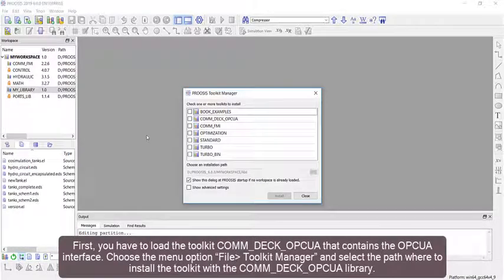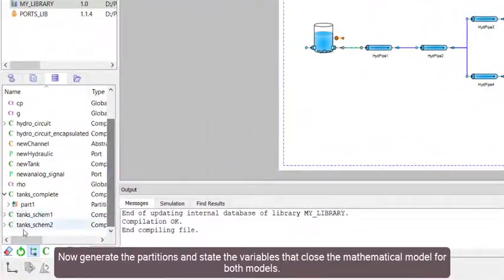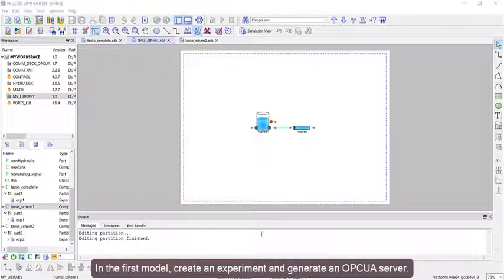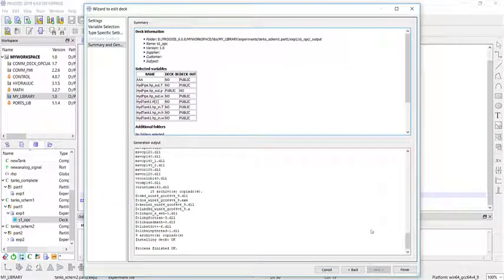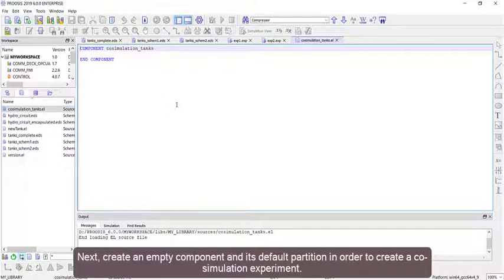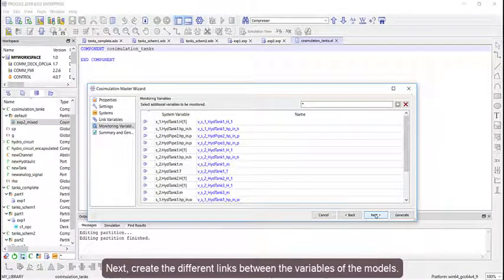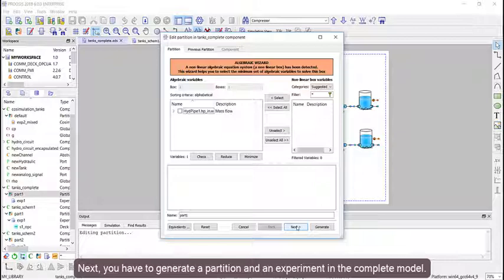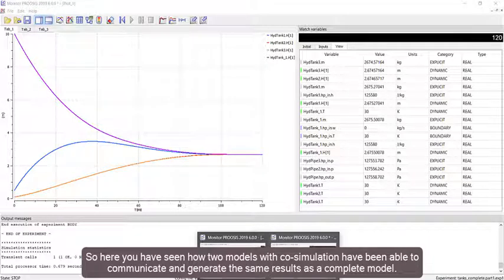15. Step-by-Step. EcosimPro-PROOSIS Introduction. Connection with OPC-UA standard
Introduction for using EcosimPro and PROOSIS simulation tools.
This tutorial contains 15 videos.
This video shows how to export and import models using OPC-UA standard